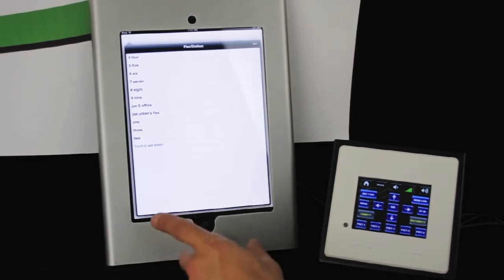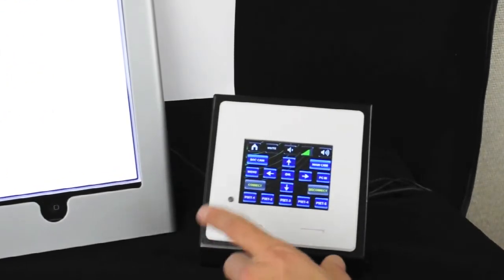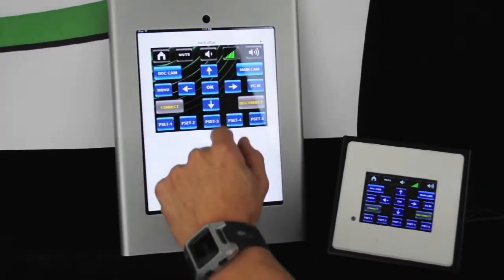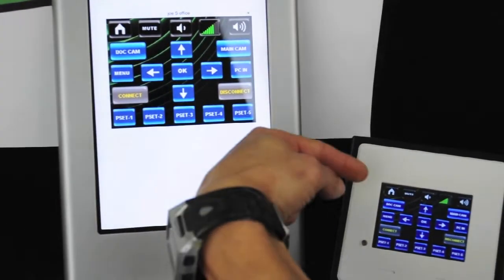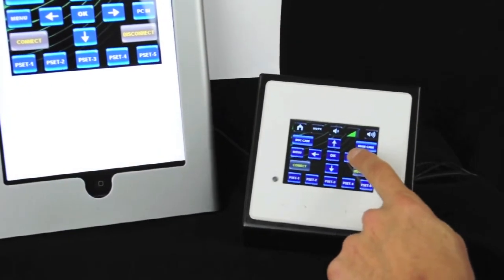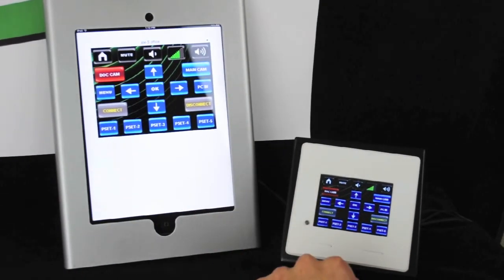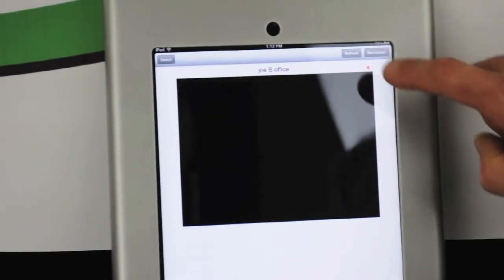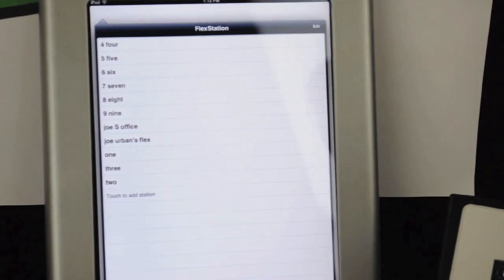Flex iPad App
The new FLEX iPad app can be controlled using both the iPad and our FLEX control system. Through the touch screen the user can choose what source is being displayed, change the volume, control the various sources, turn lights on and off, raise or lower the shades or screen and much more.